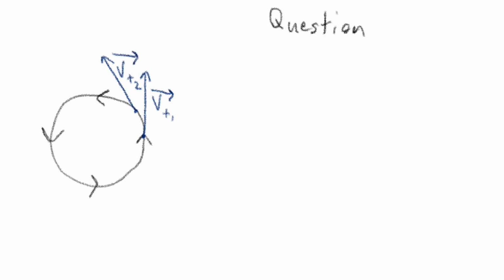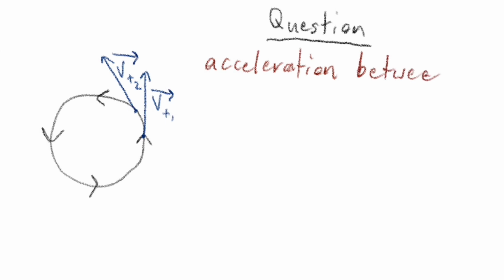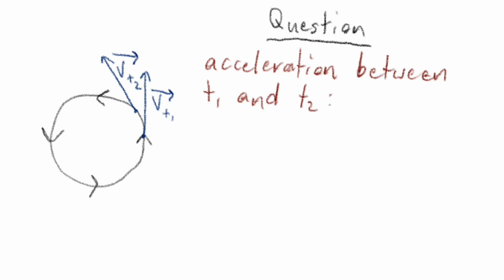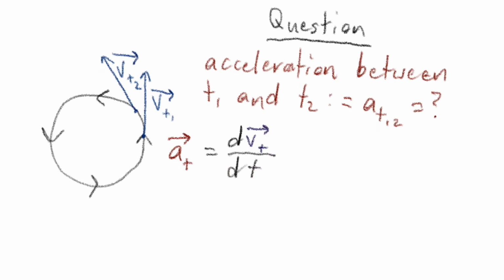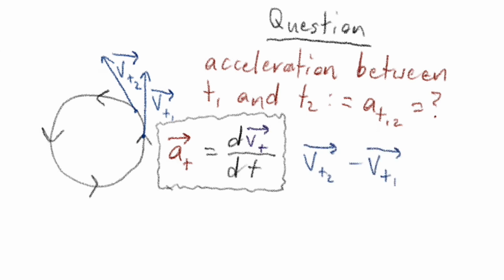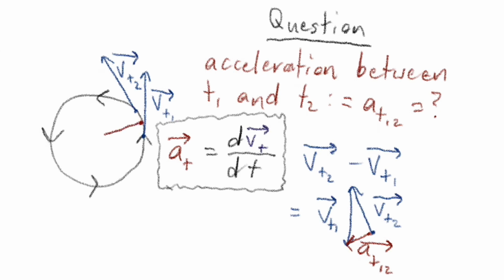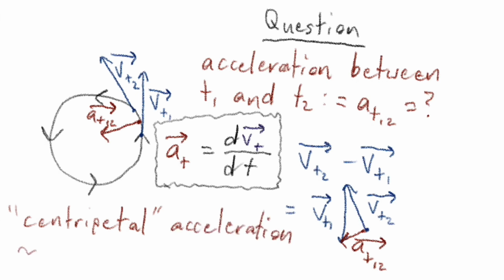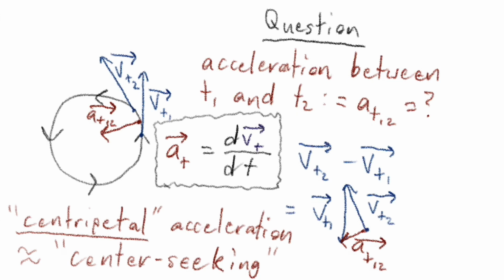Centripetal Acceleration (1/4)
Centripetal acceleration is a concept that comes up over and over again in mechanics, especially in deriving Kepler's Laws for Planetary Motion. This is the first in a four part series of videos explaining centripetal acceleration.